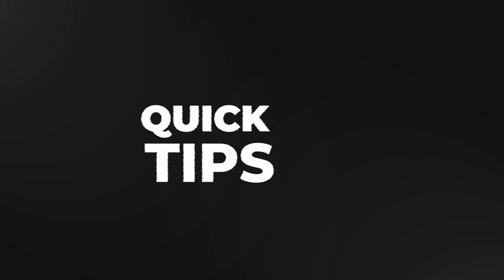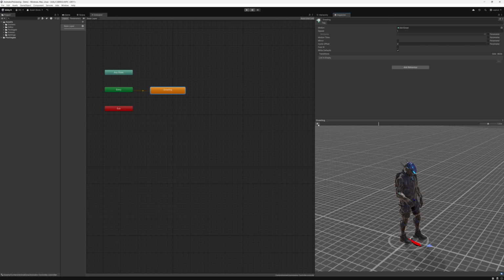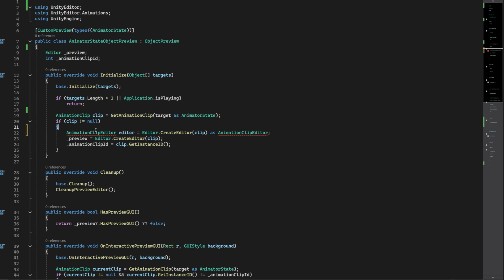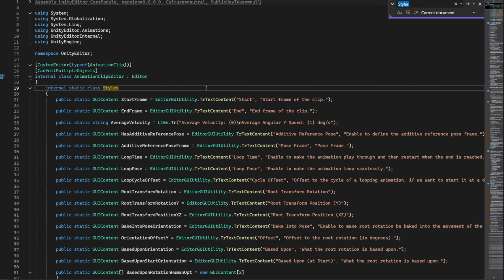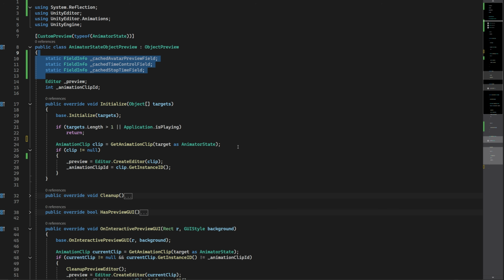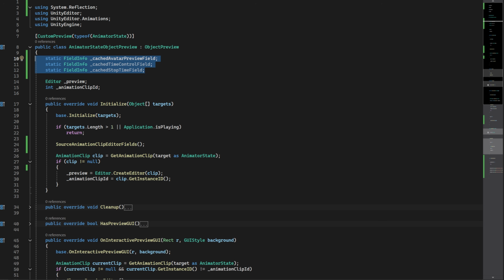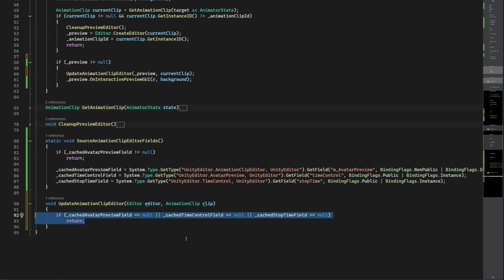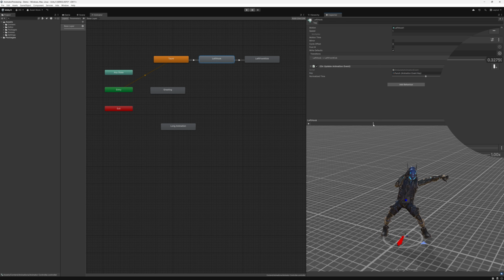Let's Fix Unity's Animator More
Let's continue to fix the missing animation preview in Unity's Animator!
This tutorial follows on from the last showing you how to create a custom preview for Animator States, along the way learning about the Custom Preview Attribute, Object Preview, and interactive preview GUIs to enhance your Unity workflow.

☞ Asset Links

🛈 *Documentation Links*